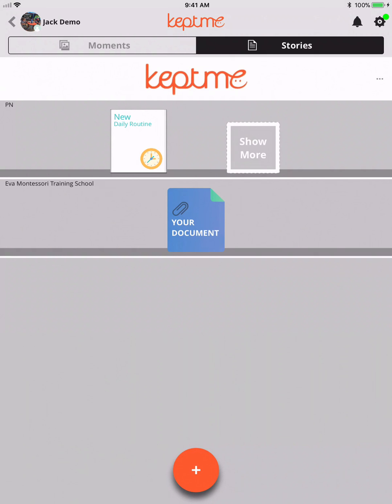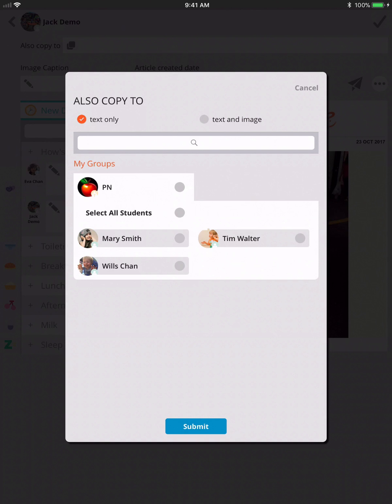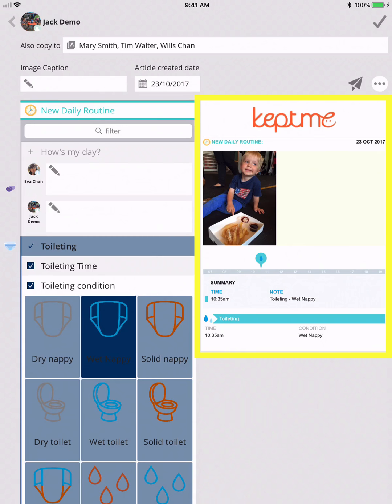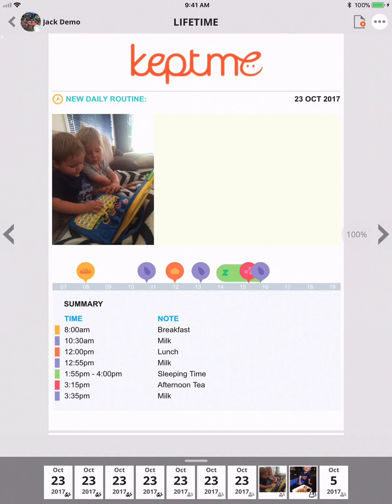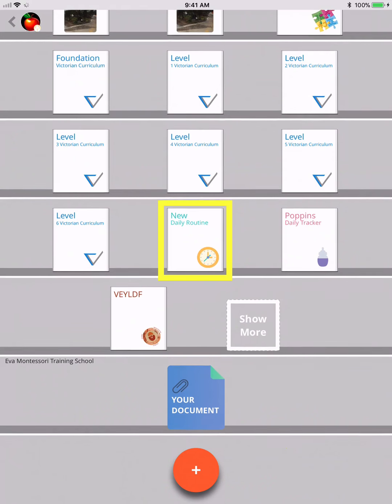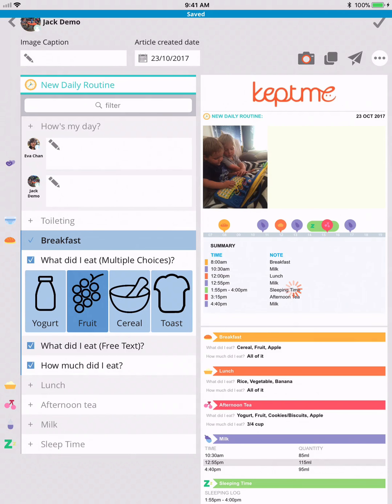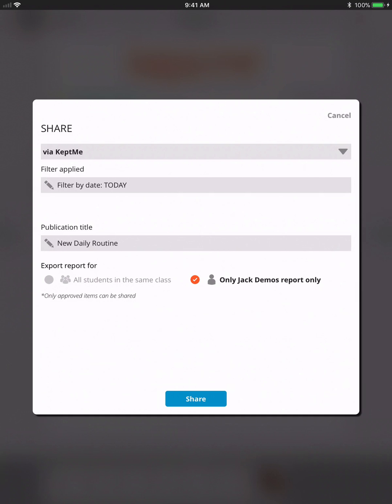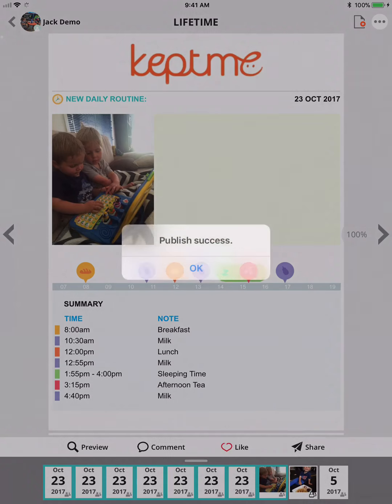New Daily Routine Training